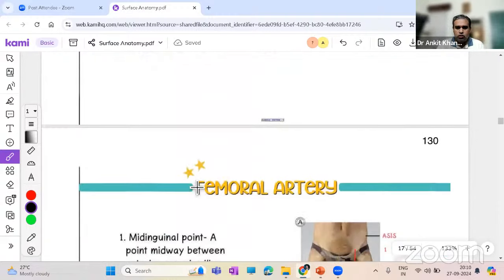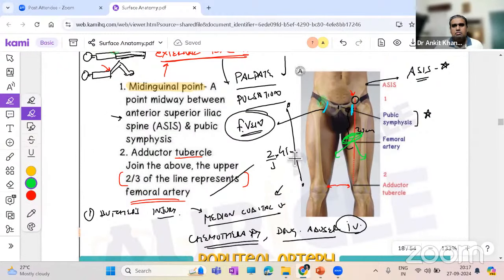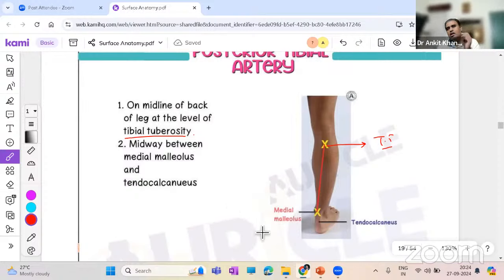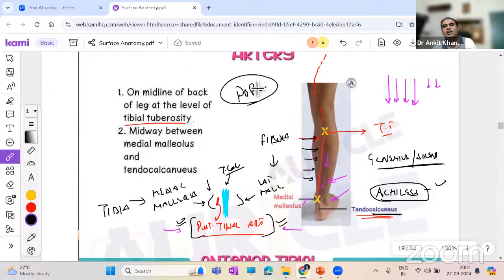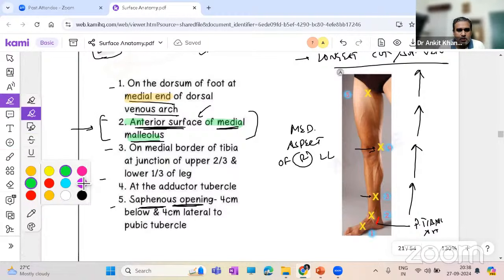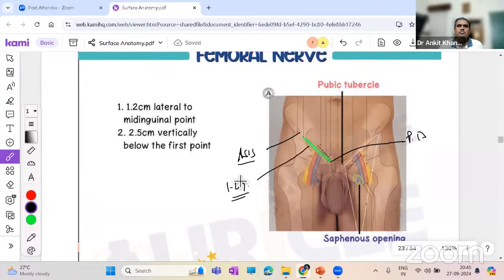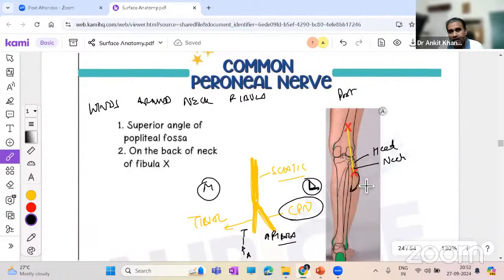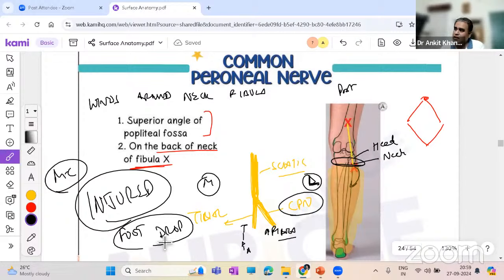90 Days university Proff Pre Final Mastery live class on Surface anatomy 2 by Dr Ankit